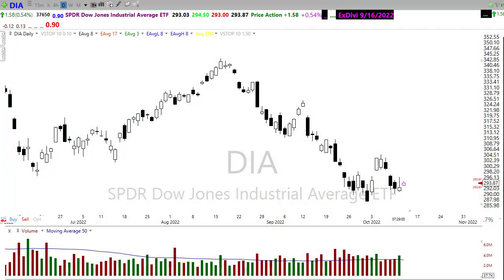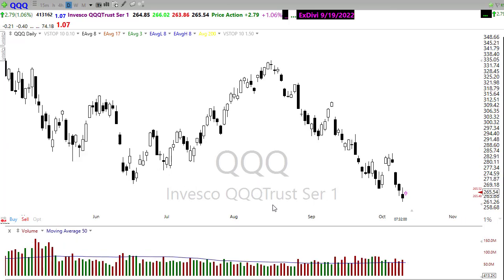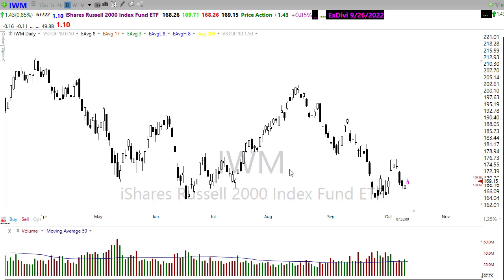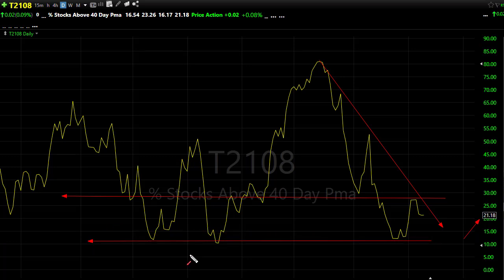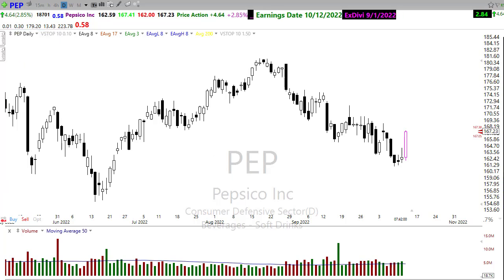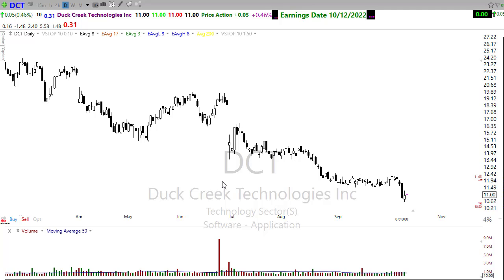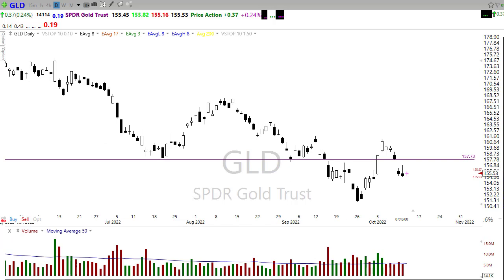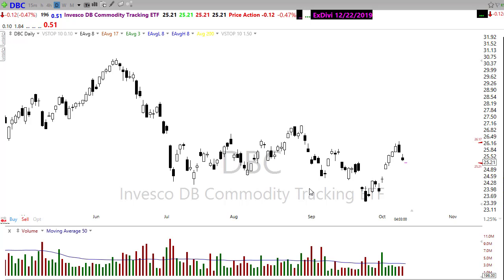Morning Market Prep | Stock & Options Trading | 10-12-22